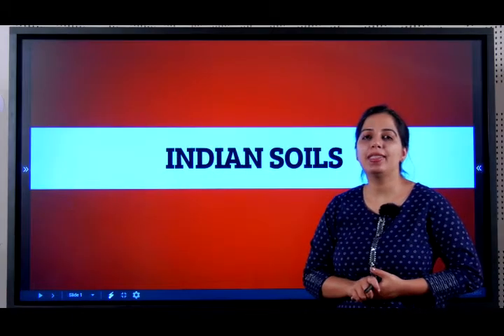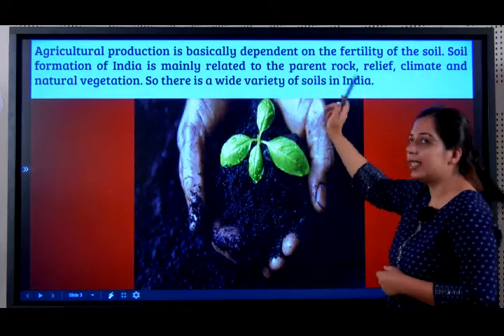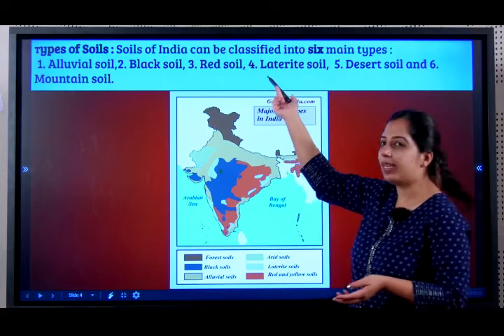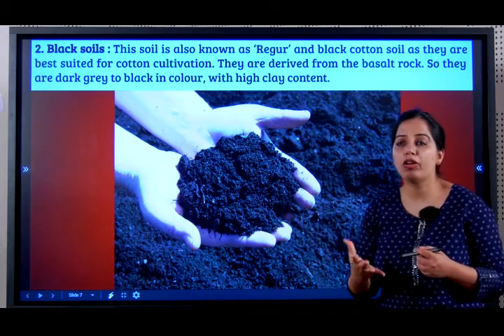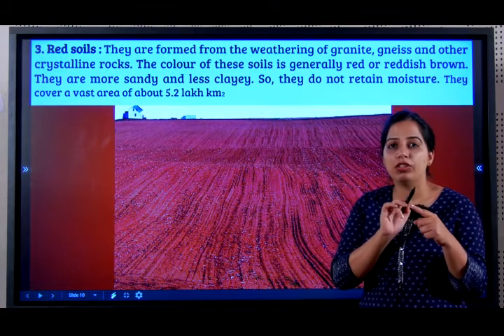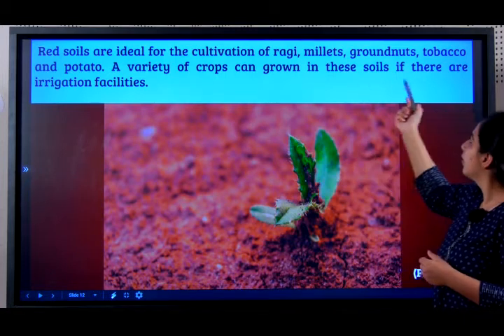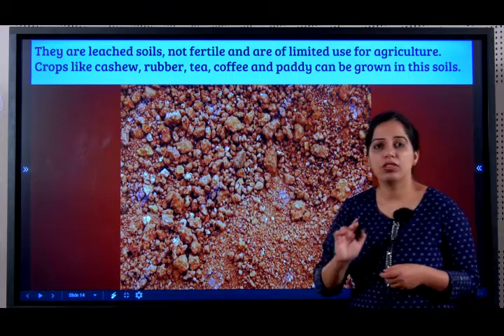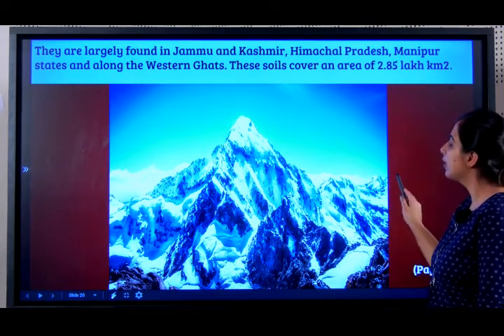Chapter:04| Indian Soils -Part01| Geography| Class X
Lesson: Chapter 4 Geography

Grade: 10th

Subject: Social Science

Syllabus: SSLC

Medium: English

Chapter Name: Indian Soils

Part: 01